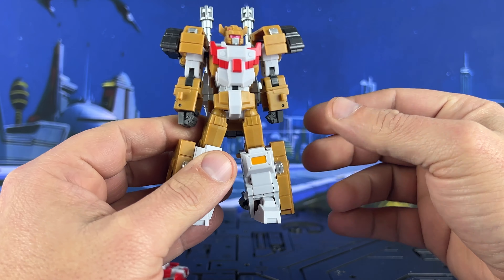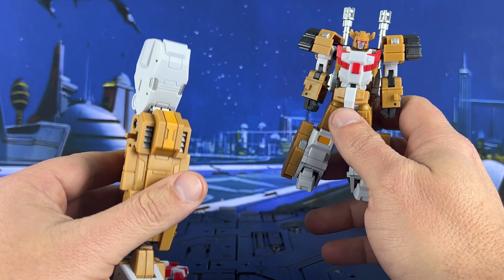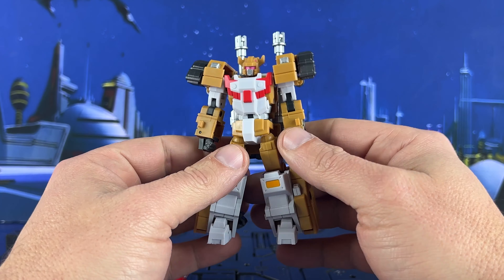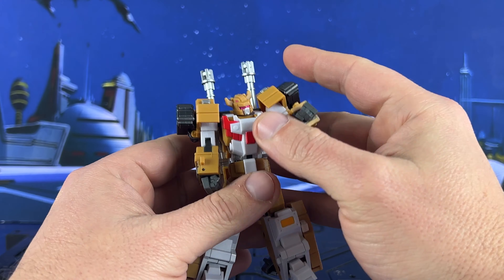Iron Factory IF-EX 69 Hammer of Morax (KILLBISON) Review